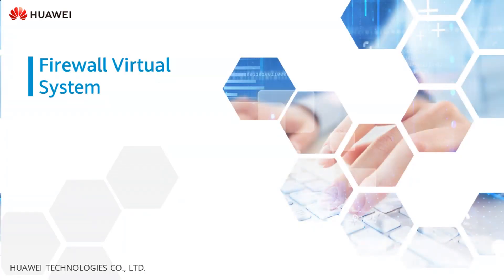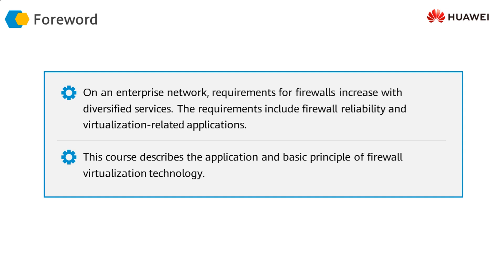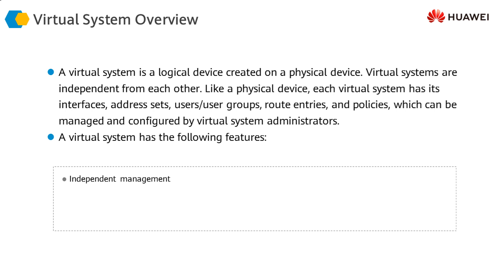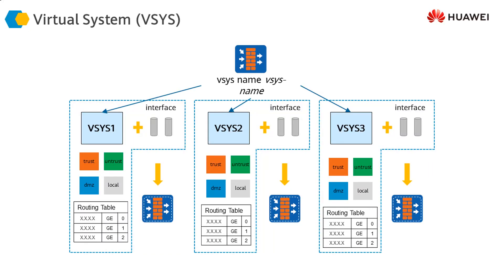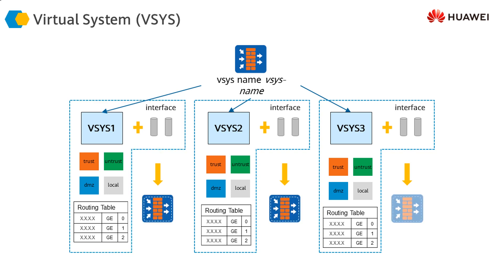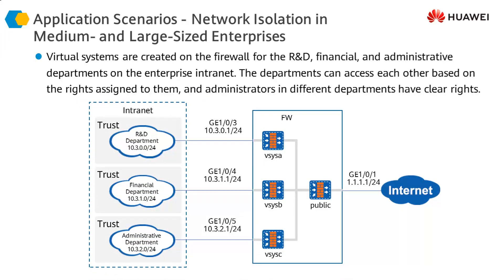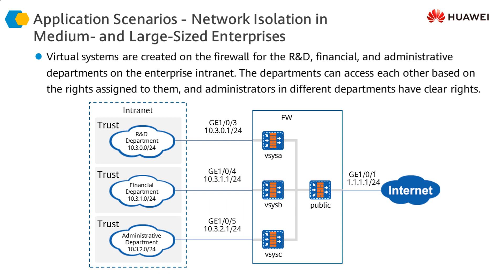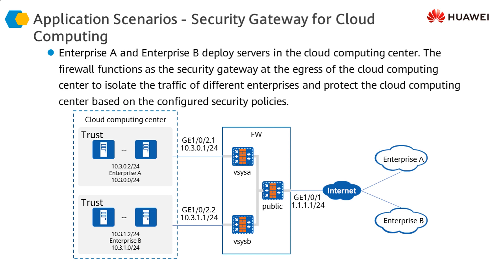35 Virtual System Overview | Firewall Virtual System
Virtual System Overview | Firewall Virtual System